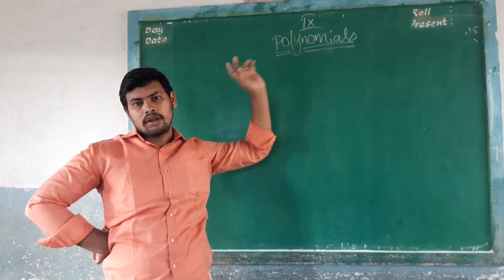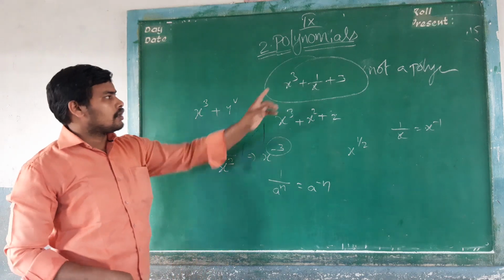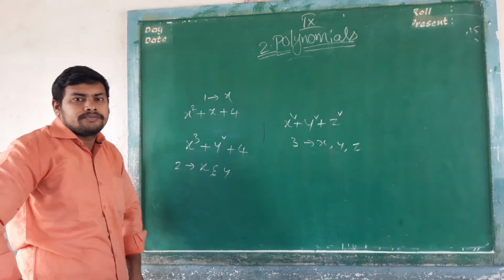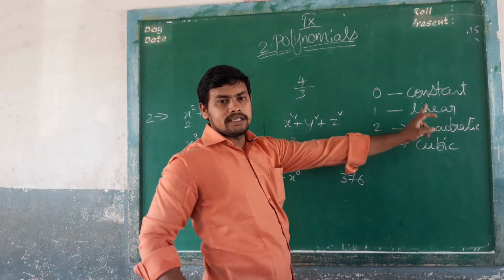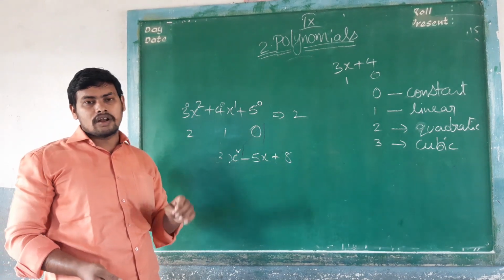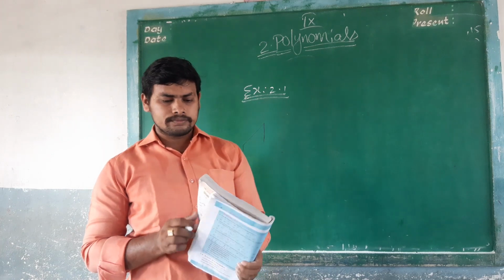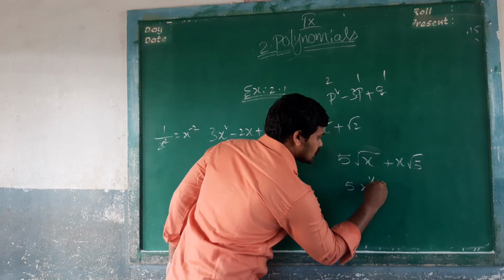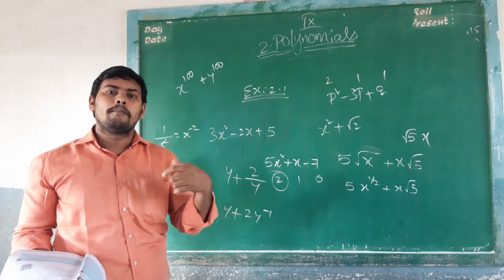Polynomials introduction class-9 andhrapradesh 2020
explanation about polynomials introduction exercise-1 andhra pradesh 2020